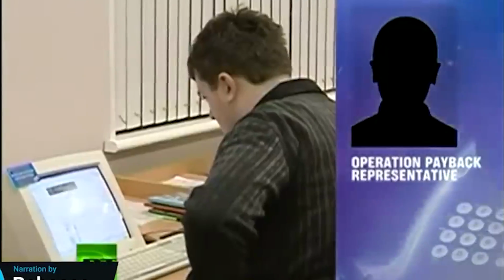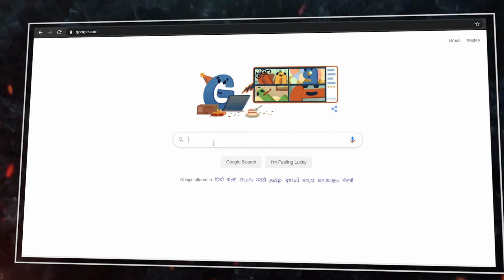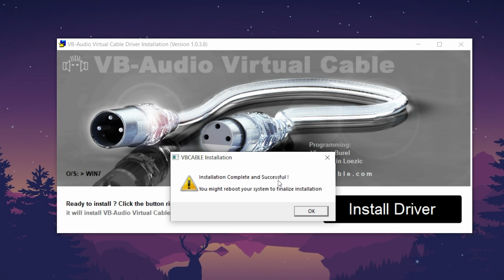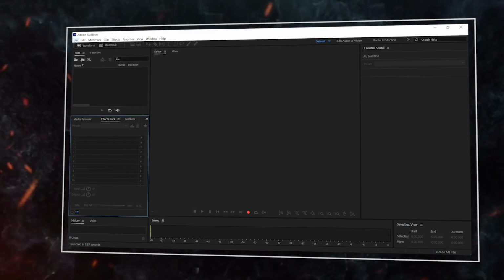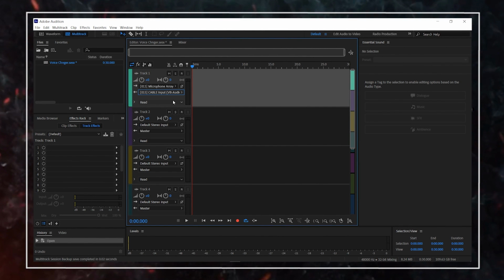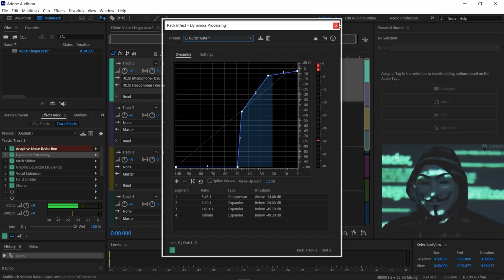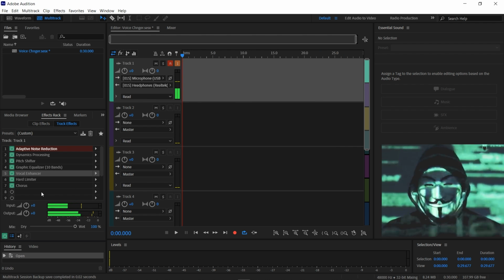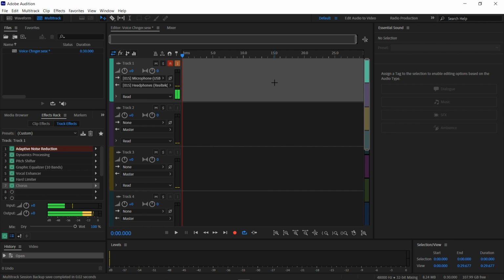Anonymous Hacker Voice Prank Live || Realtime Voice Changer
This video is to guide you how to become anonymous by changing your voice in realtime.
The wallpapers I used for my desktop in this video are live wallpapers.

Copyright Info ©

✔ Be aware all music and pictures belongs to the original artists.
✔ I am in no position to give anyone permission to use this.